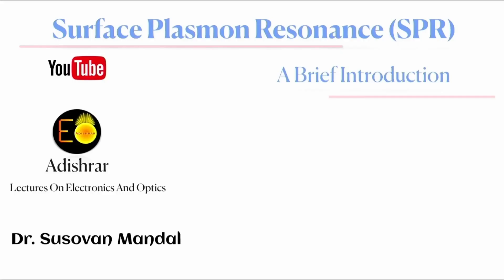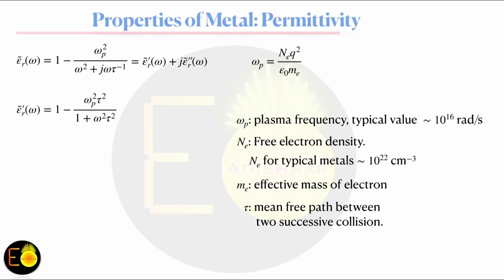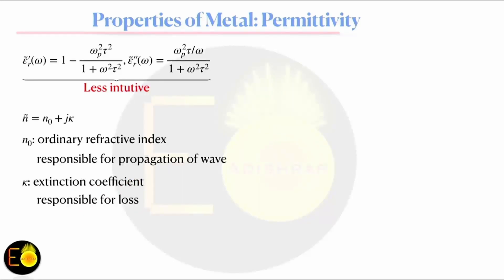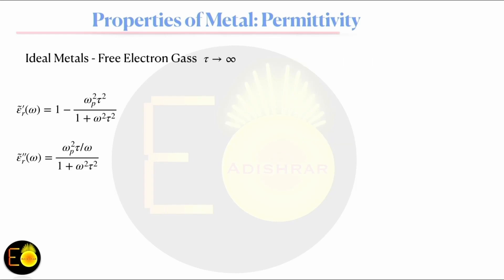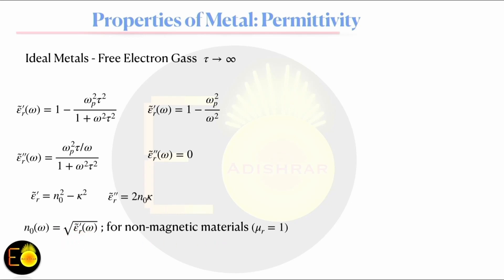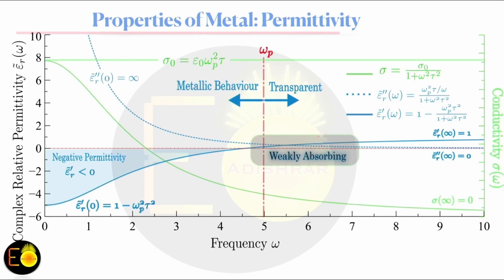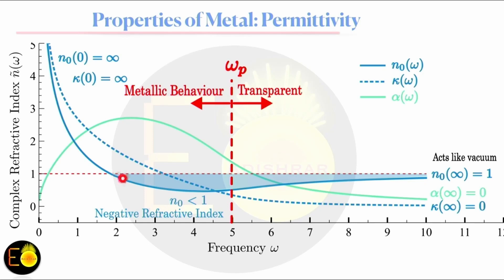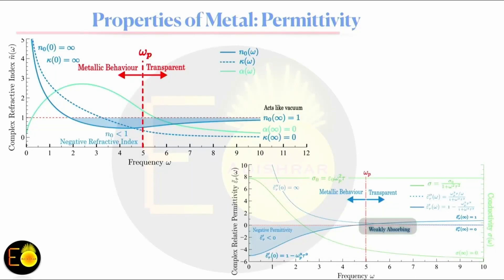L02 SPR Part-II || Permittivity || Refractive Index of Metals || Dependency Upon Frequency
A basic SPR is designed with a metal (generally Gold or Silver) layer on top of a dielectric (generally a prism). The permittivity of metals exhibits a negative value for a wide range in frequencies, resulting in a complex refractive index having real part less than one. This video explains the variation of these parameters with frequency.